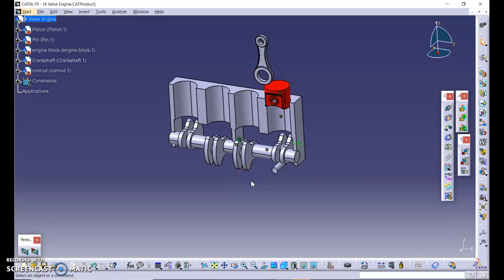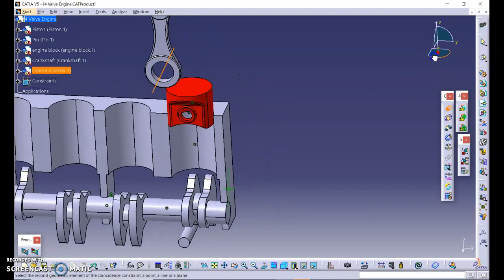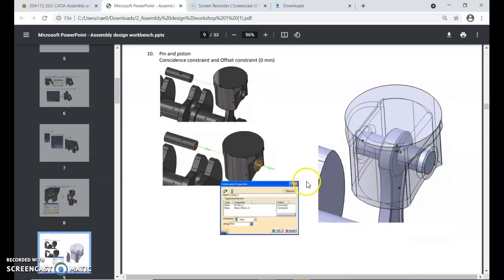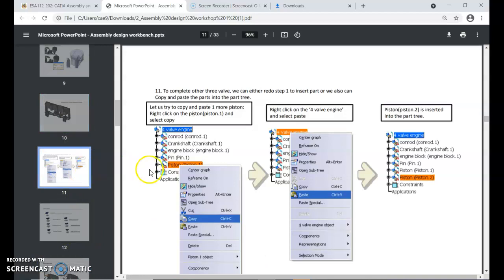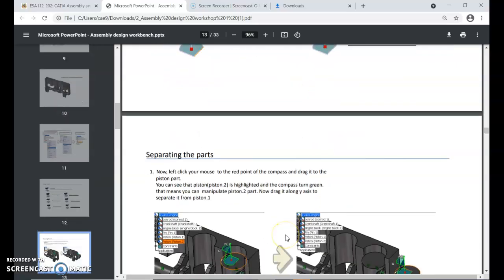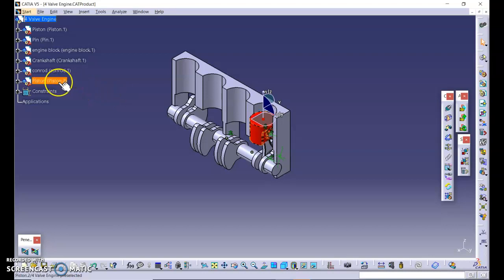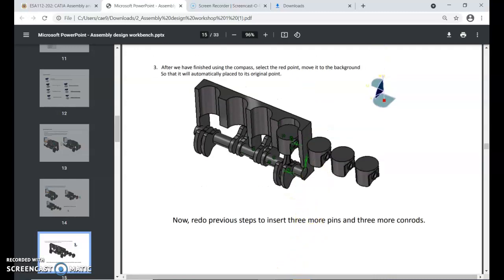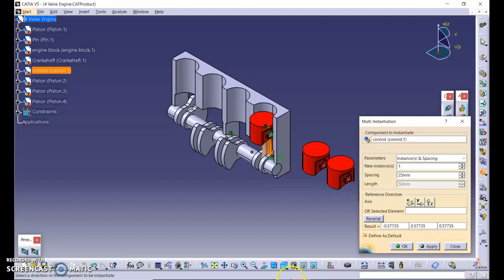CATIA Assembly Workshop 1 Part 2